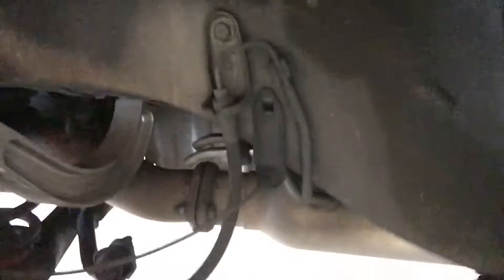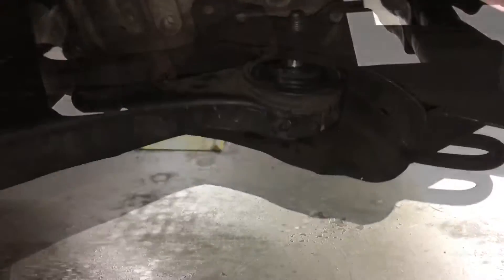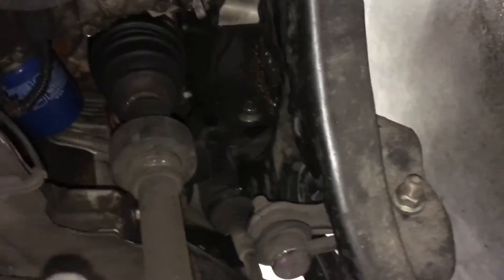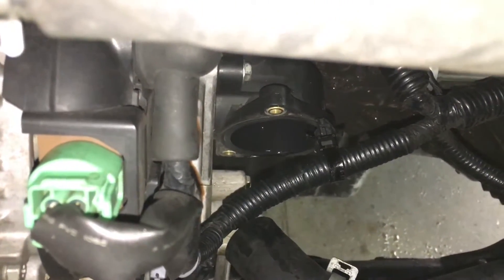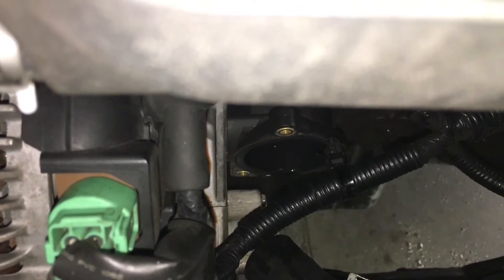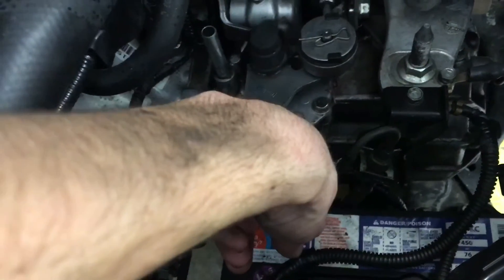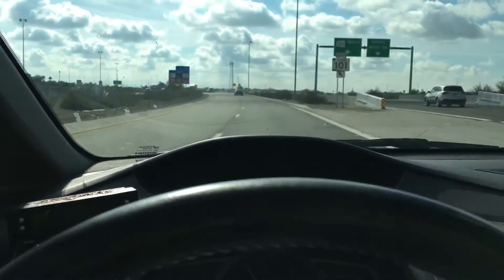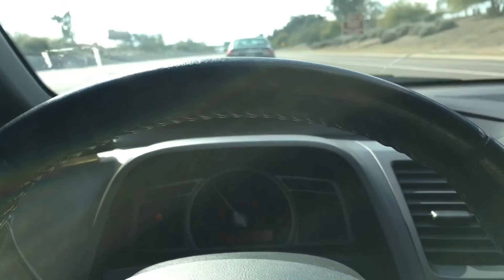DIY: FA5/FG2 LCA Bushings & T-Stat Install K24/K20 Swapped Civic!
Just a short quick video on how to install front LCA Bushings and Mishimoto 160* thermostat.

For those that don't have access to a lift or press, I'd recommend using a torch and burning the rubber out, then using some sort of dremel to cut the outer casing out. Then just make sure to clean up the inside of the LCA.

When it comes to pressing in the new bushings, it can be a bit tricky. I'd recommend putting the bushings in the freezer for a bit so the metal contracts, then use a vice and a big enough socket or pipe and slowly close the vice.

Why did I go with Moog Spherical bushings vs Hardrace, Fullrace, or PCI? Well all of those require "maintenance" meaning you have to lube them often to prevent them from squeaking. However Moogs are sealed, greased, Spherical bushings. So you get the same feel, and ride as the competition, but without having to maintain/grease them ever so often. Plus, the competition bushings are $200+, where as the Moogs can be found/ordered at any auto parts store, or Amazon like myself for $27 a piece. So it's up to you.

If you have any questions, definitely don't hesitate to ask.